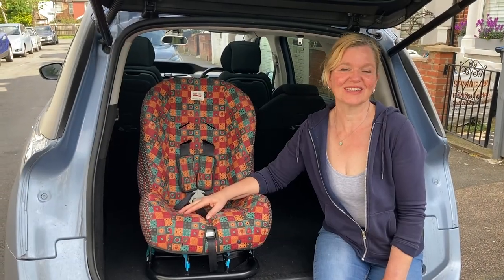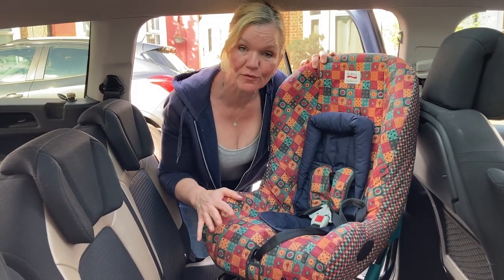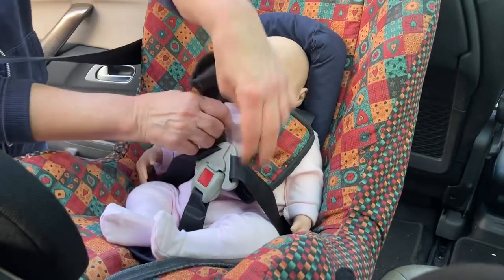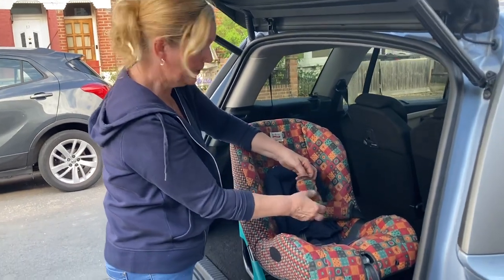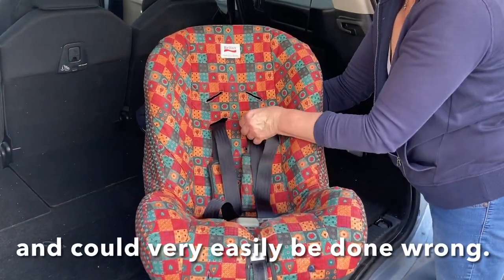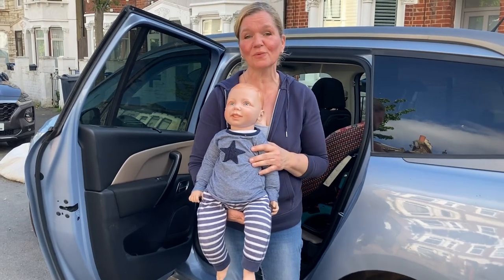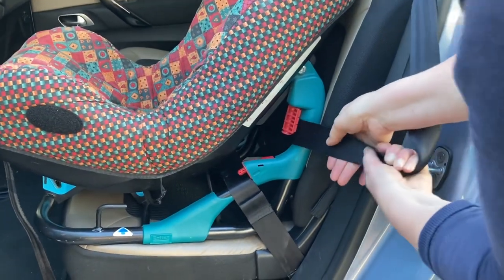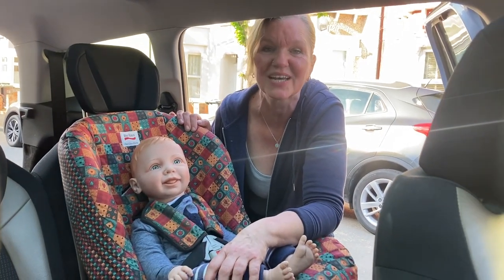Britax-Römer Heritage Campaign Part 5, the Club Class (Extra)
This is the fifth, and for now the last, in my Britax-Römer Heritage Campaign series.
I feel quite nostaligic about this seat, I used a Club Class and a Club Class Extra for three of my children for a total of around seven years. It was a very popular car seat at the time and many of my friends had it as well. It was one of the first Group 0+ seats, when the rear facing weight limit increased from Group 0's 10kg, to 13kg. It was a very spacious seat and knowing what I know now, this seat could and should have been used rear facing all the way up to 13kg, but instead I turned my daughter forward as soon as she reached 9kg at 15 months...